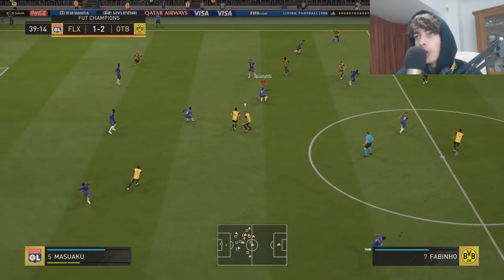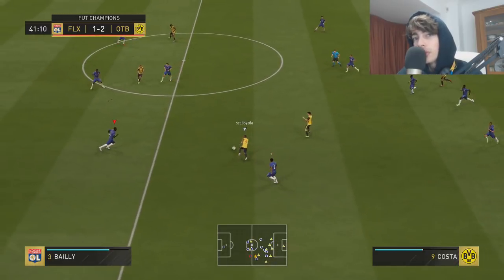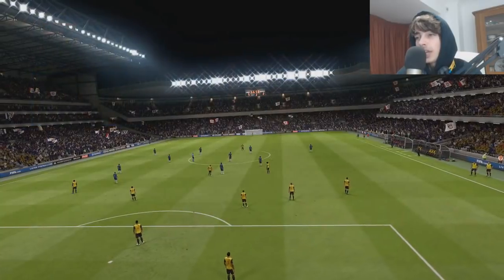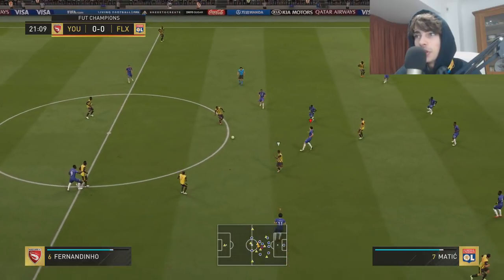THE FASTEST COUNTER ATTACK VS FUT CHAMPS - 4-4-2 (2) Mourinho Tactics FIFA 19 Ultimate Team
Jose Mourinho 4-4-2 (2) counter attacking tactics employed at Real Madrid used against FUT Champions with a budget squad.

Make sure to leave a like for more tactical videos!